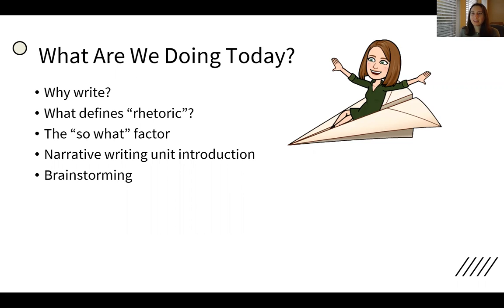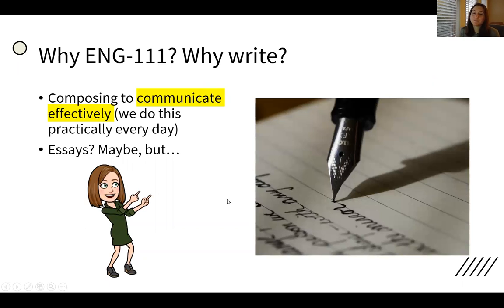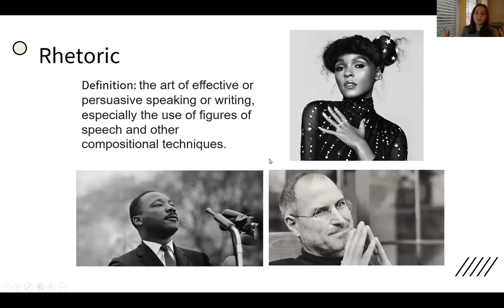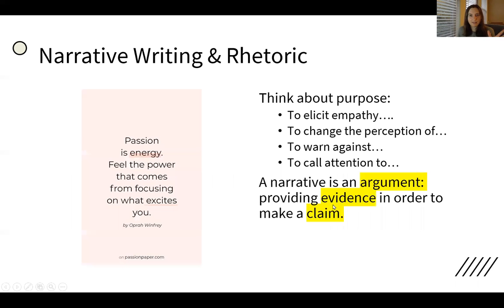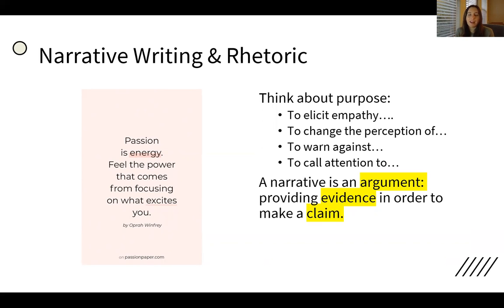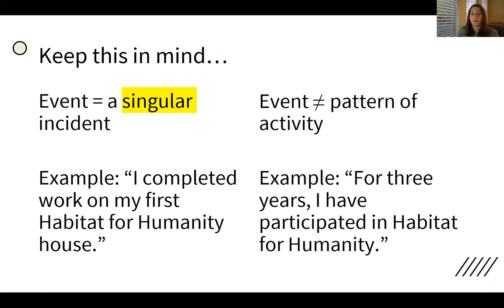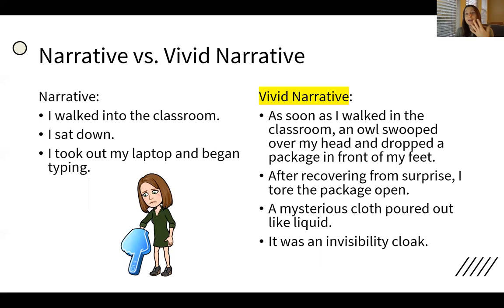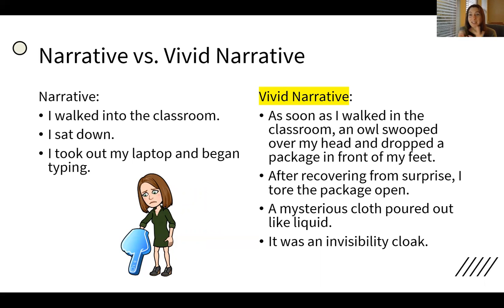Narrative Unit Introduction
Watch this video for an ENG-111 course introduction and to find out more about the narrative unit!